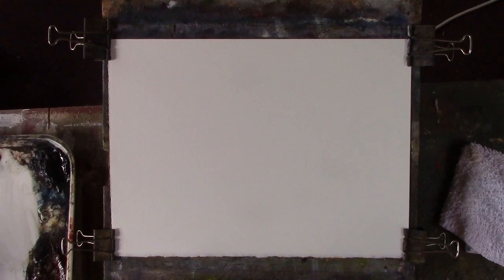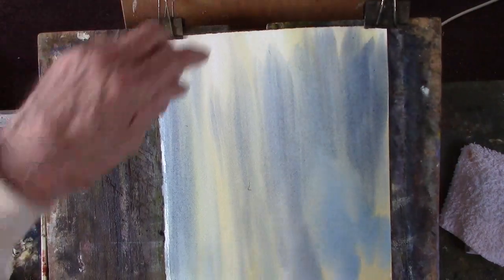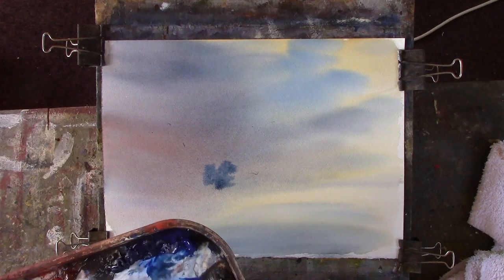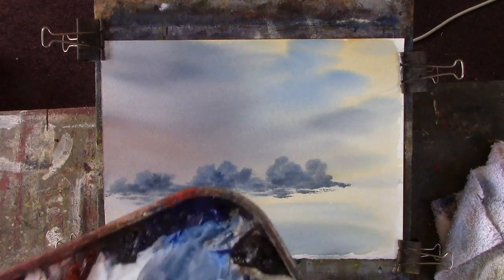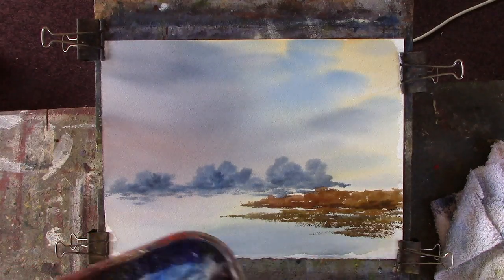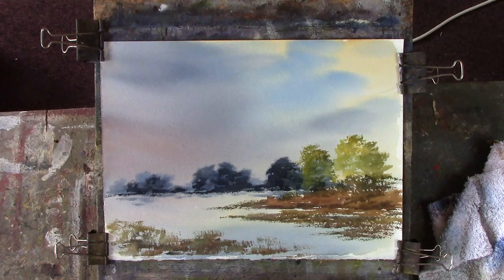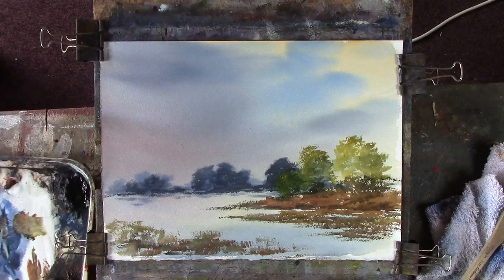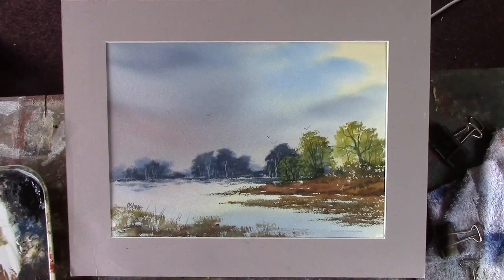"Bend in the river" Watercolour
This one wasn't without a couple of problems with contrasts